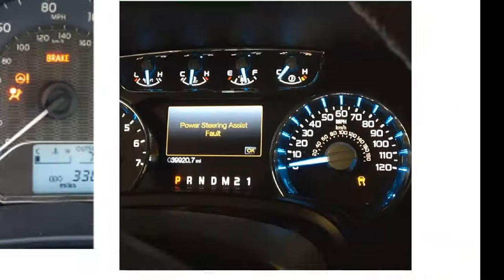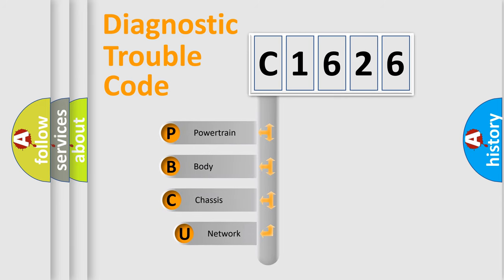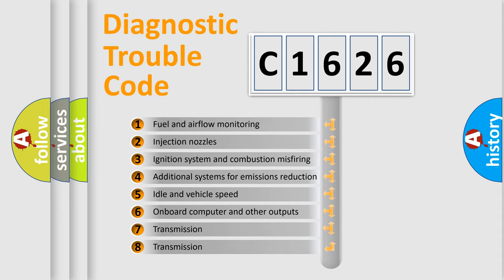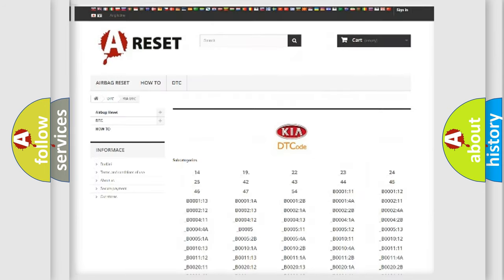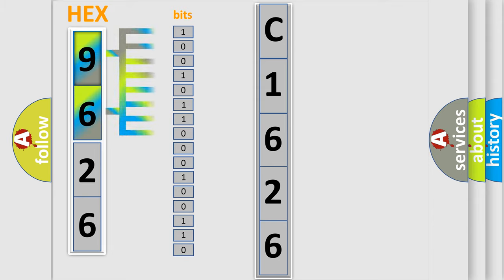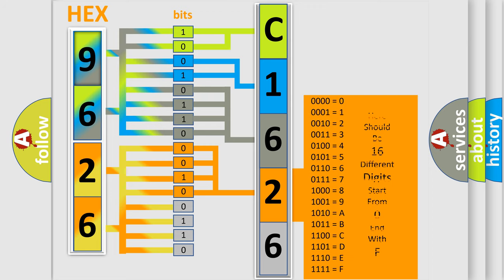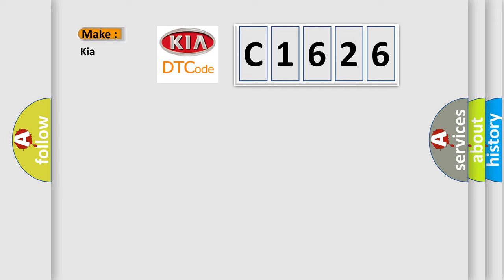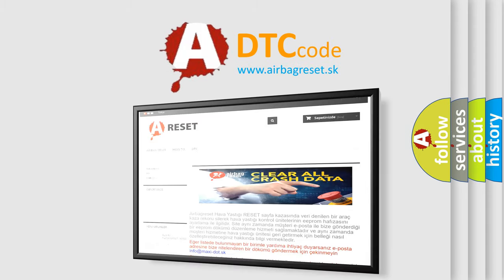DTC KIA C1626 Short Explanation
Contents:
0:21 Basic DTC analysis according to OBD2 protocol standard.
1:48 Insight into programming
2:58 A diagnostically understandable description of the Diagnostic Trouble Code
3:05 Basic error definition

Make:
Kia
Code:
C1626
Definition:
VVT solenoid B malfunction
Cause: